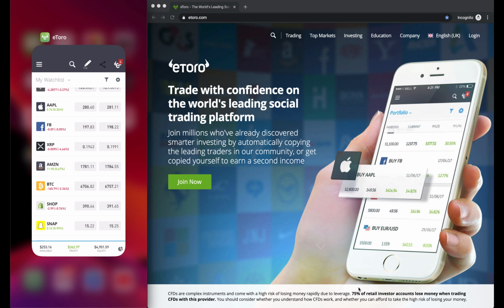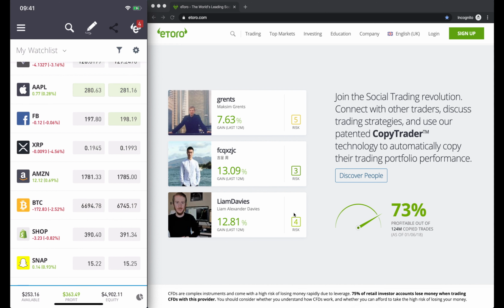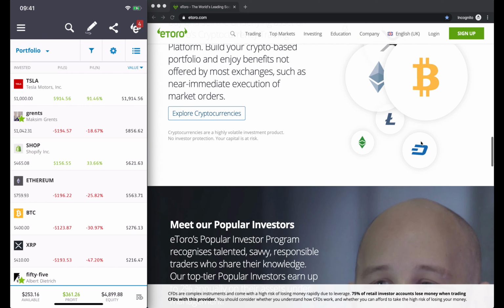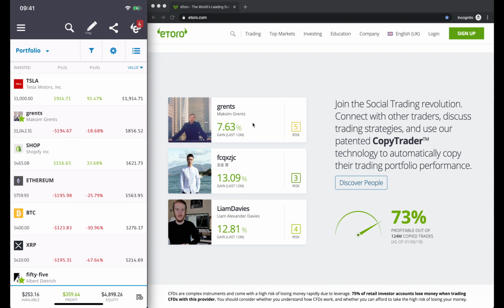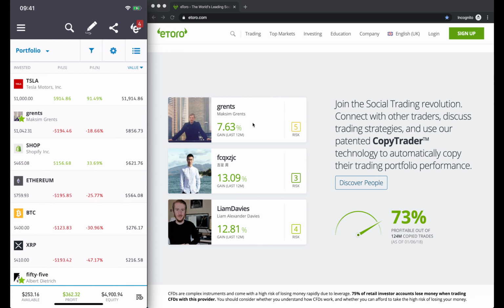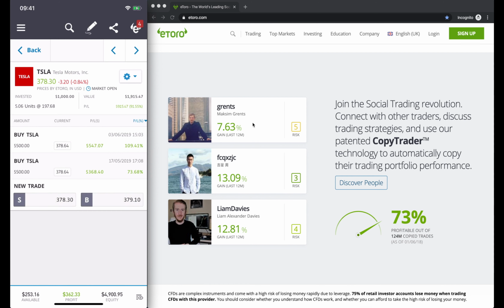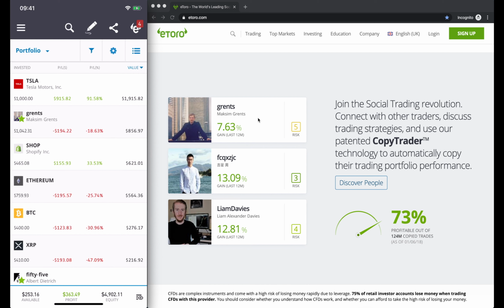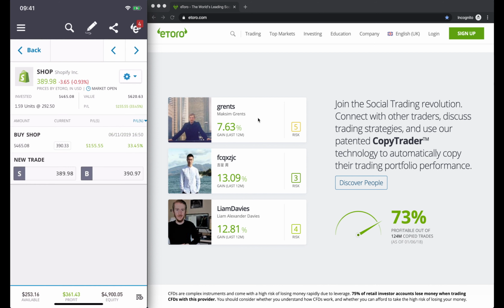Etoro Platform Review | Jay James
» Signup to Etoro

Get a free share (worth up to £100 value) by opening an account and depositing £30